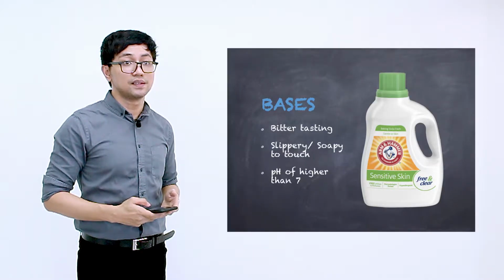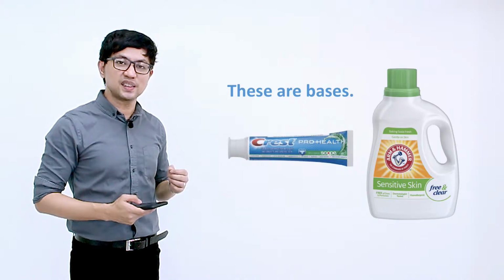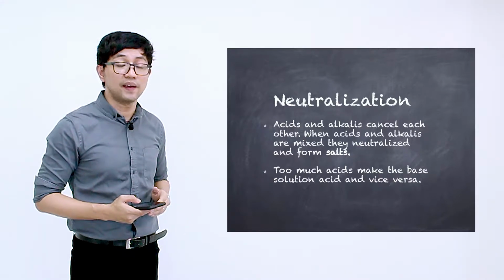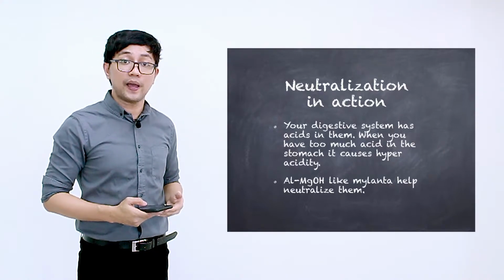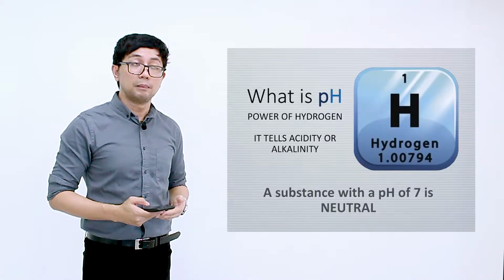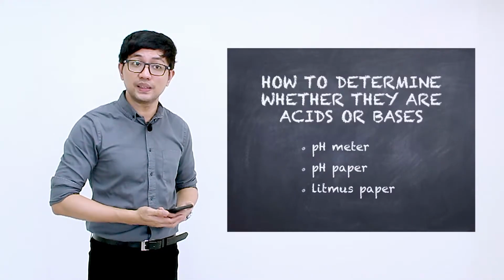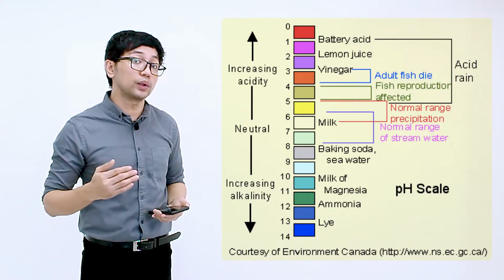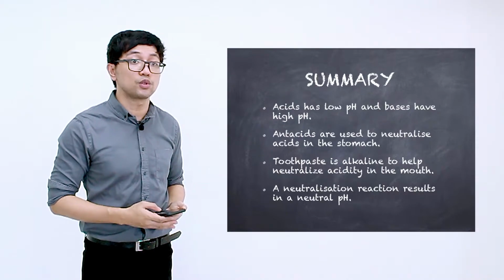SCS Online Learning for Secondary School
Online Learning with Mr Phillippe.
Mr Phillipe is teaching Science at SCS Secondary School.